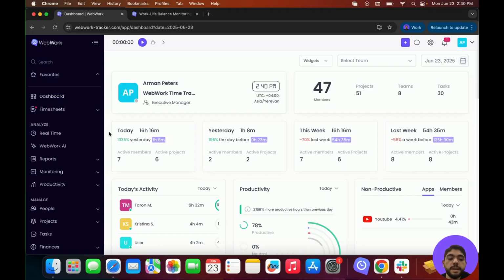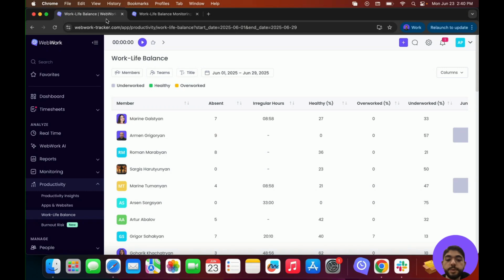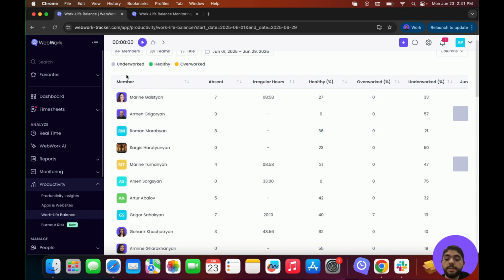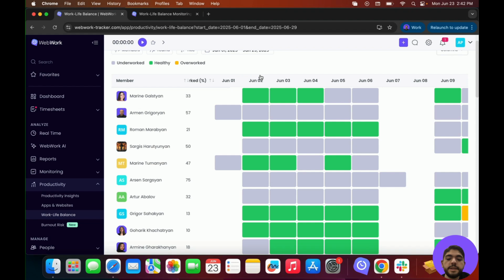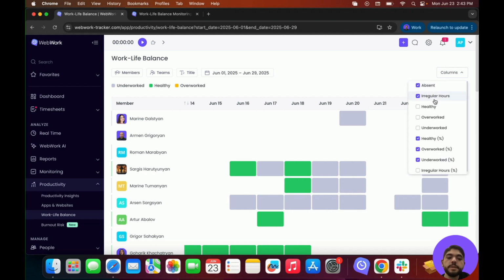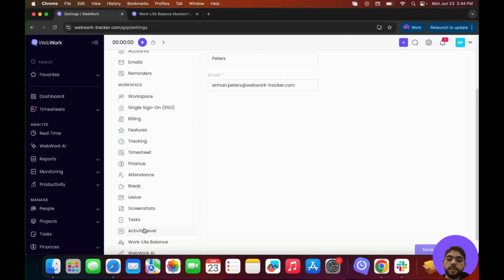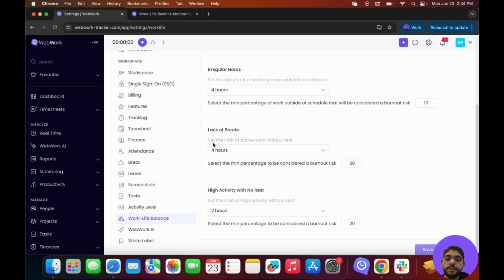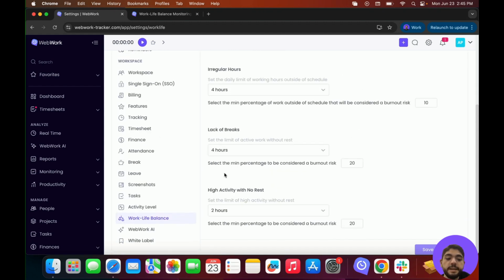How to view your members Work-Life Balance in WebWork?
Want to ensure your team maintains a healthy work-life balance? This quick guide shows you how to use the Work-Life Balance Monitoring Report in WebWork to identify overworked or underworked team members and promote well-being.